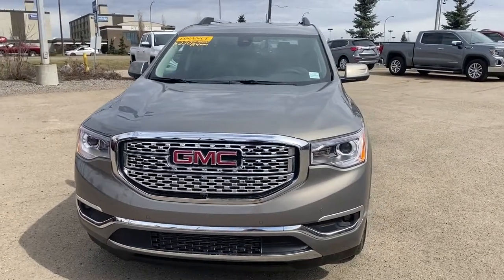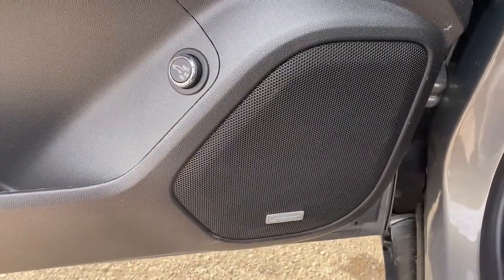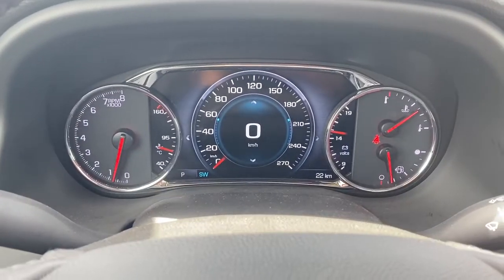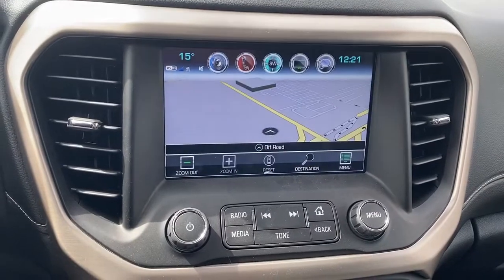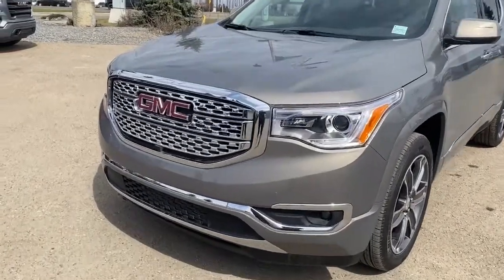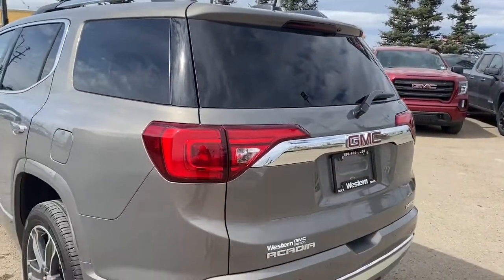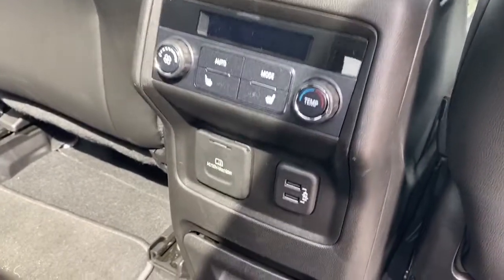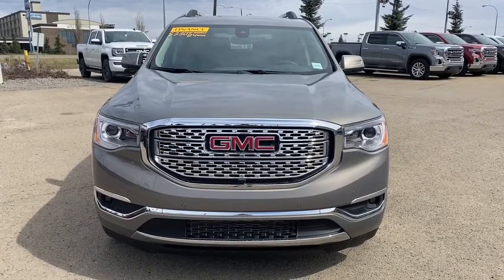2019 GMC Acadia Denali Review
2019 Clear-Out model!  Save thousands on this great vehicle.  Plus you & this vehicle may be eligible for a low interest rate AND No Payments for up to 180 Days!

A step above the rest! The GMC Acadia Denali model is exactly what a family needs to enhance the daily drive. This SUV has been fully redesigned to improve your daily drive. Equipped with sharp headlamps, and a daring grill design with GMC emblems to demand attention. The alloy wheels are wrapped in an all-season tire to assist the all wheel drive system in year-round driving conditions. The automatic transmission offers 6 gears to achieve the best possible fuel economy, perfect for any city driving. The front styling includes a unique to Denali grill, standard projection style headlamps, and alloy Denali styled rims. Towards the rear we have attractive tail lamps which are also part of the new design. Standard rear options include rear view camera, and a cargo storage area that can handle your daily requirements. The rear window has rear window defrost and a rear window wiper. Inside the cabin you'll find passenger seating that is ultra comfortable, and a third-row seat arrangement. Driver features include power seat, power windows, power locks, power mirrors, automatic headlamps, driver air bag system, steering wheel controls for media zone and cruise control. You can get comfortable with air conditioning, and knowing this vehicle has a high safety rating. The media zone offers XM satellite radio, rear view camera, AM/FM radio, Bluetooth media and phone, plus more great features. The rear 60/40 split seat is a great size for even tall passengers. If not needed for passengers you can lay the seats down to offer even more cargo storage room. The Acadia should be your first choice when looking at a new SUV.